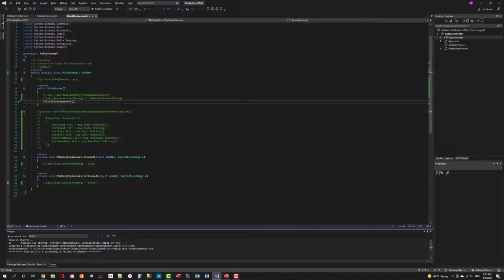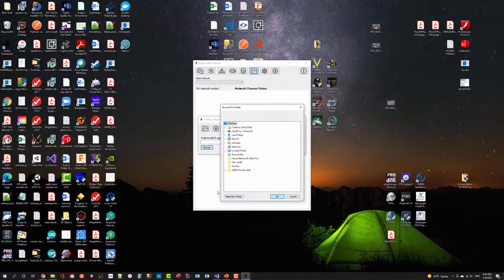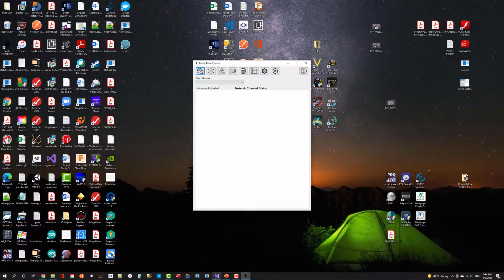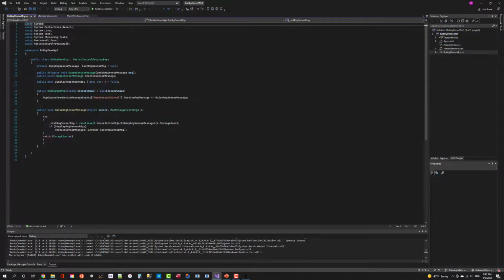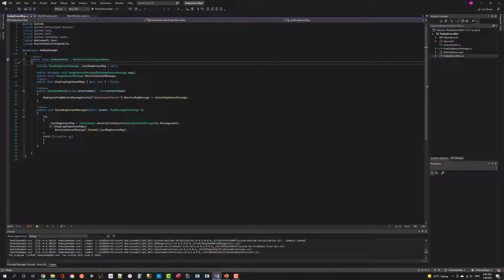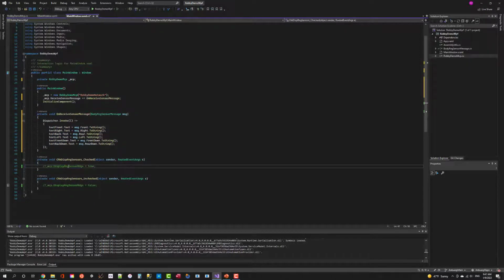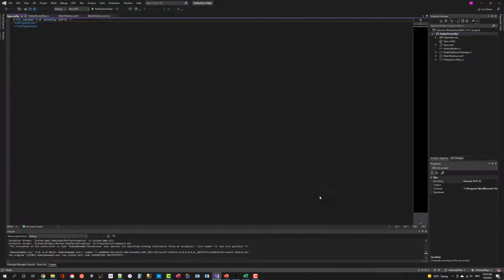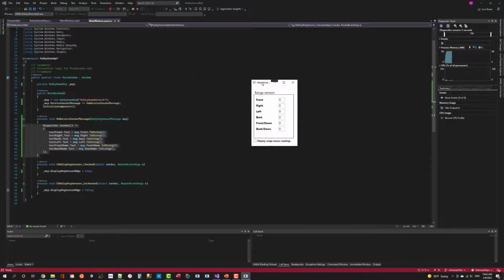Getting Started with the Robby Framework Part 3 - First MCP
In the third and final video of this tutorial series, we walk through the process of integrating the network you built in part 2 into a simple C# project.